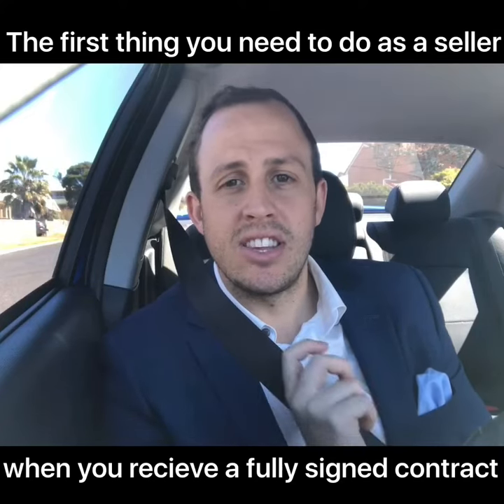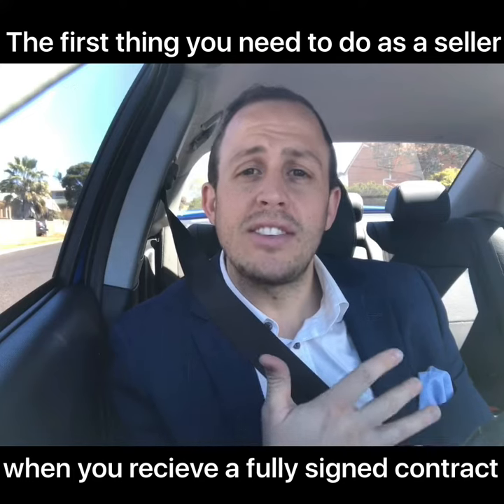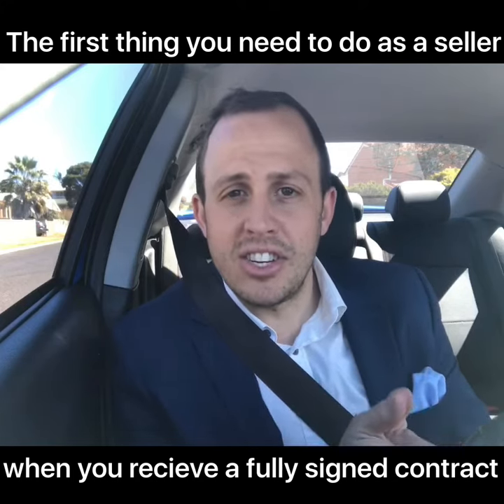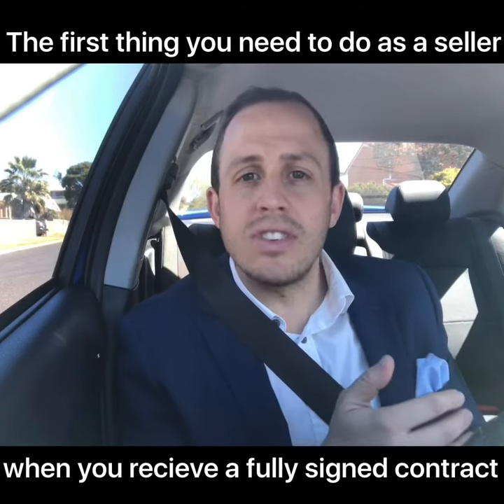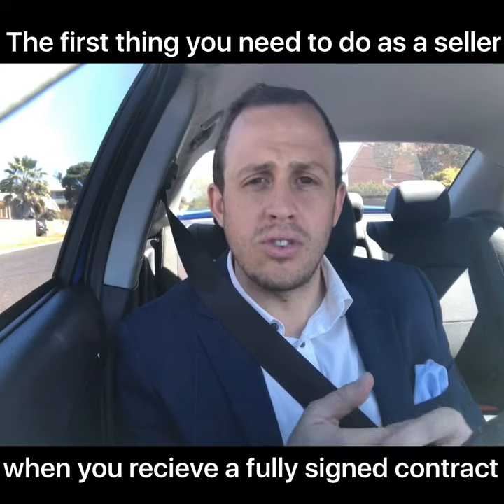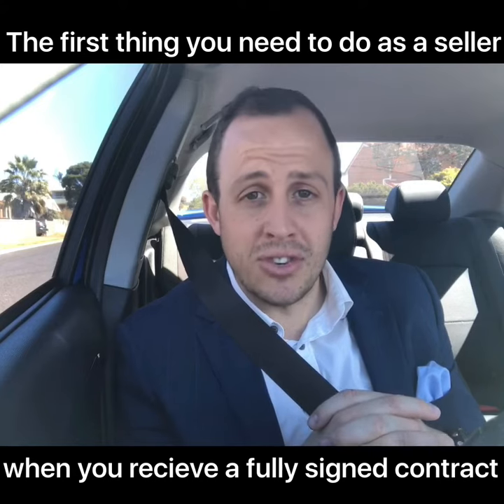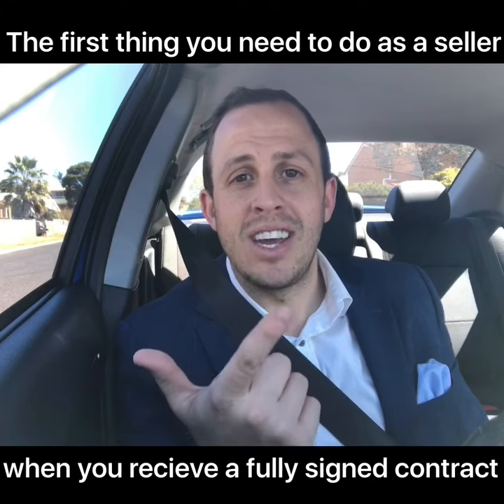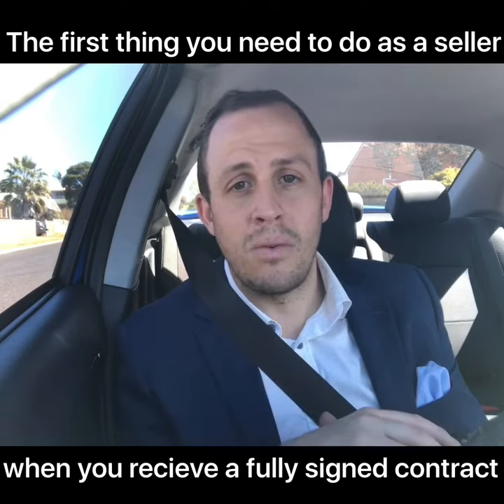ASKTHEDBTEAM EP 44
Ask the DB Team | EP. 44
askthedbteam 1:07 minutes

❓The first thing you need to do as a seller when you receive a fully signed contract! 🏡

Live and Raw!

Hope this brought you some value! 🙏